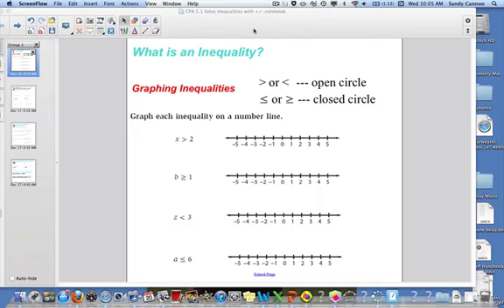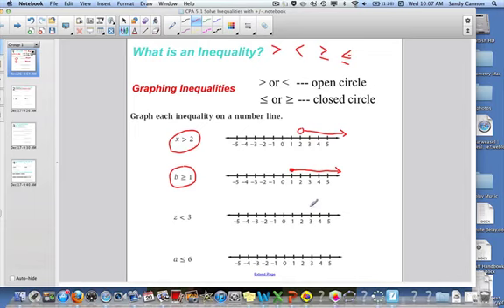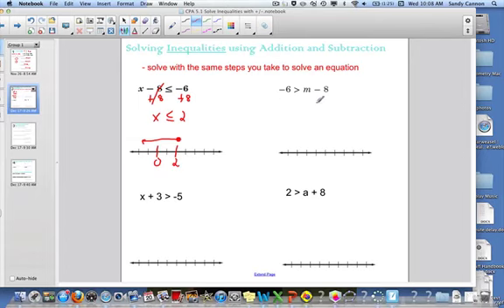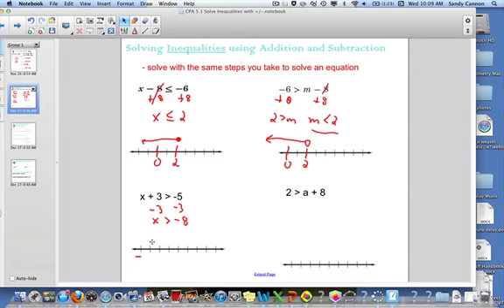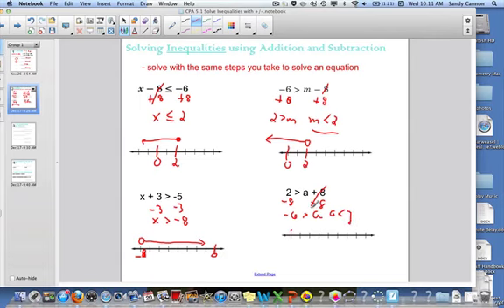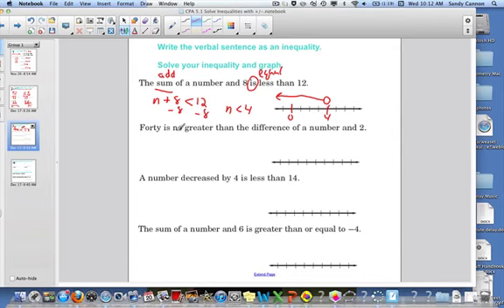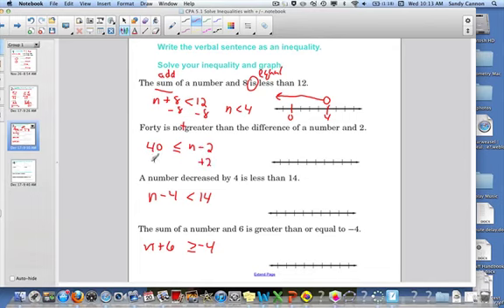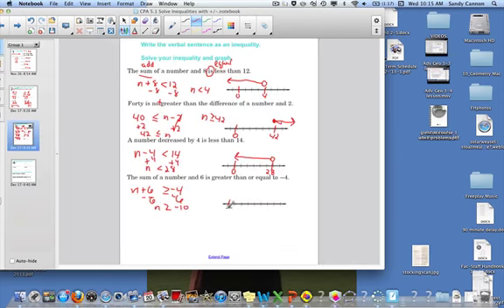CANNON - CP Algebra - Ch5 Lesson 5.1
Algebra 1
Chapter 5
Section 5.1